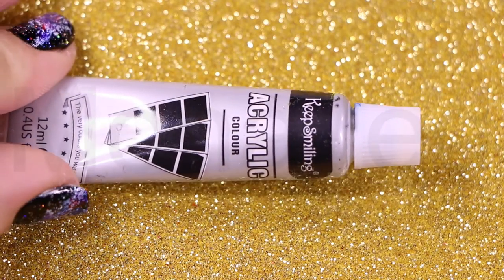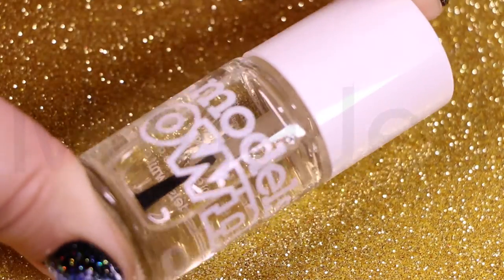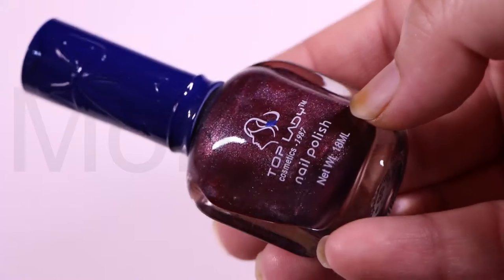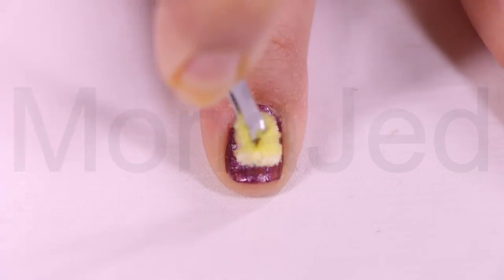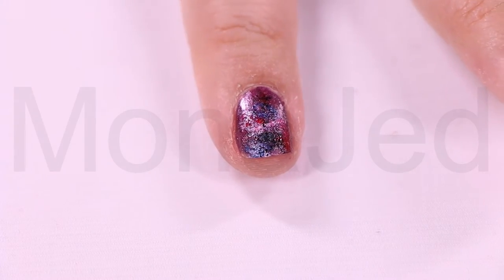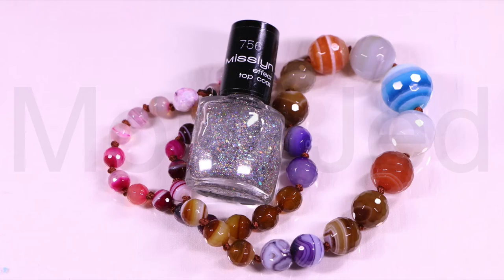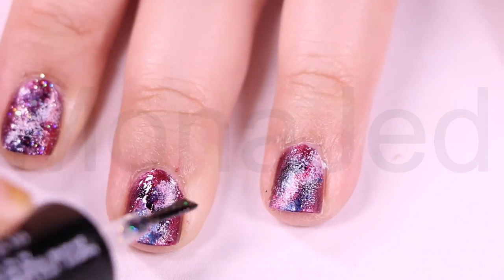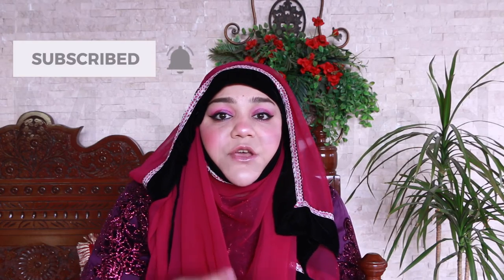Galaxy Nail Art Step by Step Tutorial using paints and nail polishes!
GALAXY NAILS using paints and nail polishes!
GALAXY NAILS! (using only nail polishes)
Galaxy Nails - Step by StepTutorial / فن طلاء الاظافر على شكل مجرة
Galaxy nails are one of the most popular nail art designs. art. This galaxy nail art design is very easy and simple to create. Perfect DIY nail art for beginners - I show each galaxy design step by step.
For this galaxy nail art design you will need an arts and crafts sponge, purple, white, black, blue, pink, and silver nail polishes.  To give the nails some stars and sparkle apply a glittery topcoat or a holographic topcoat.
Galaxy nail art design is very easy to create and always turns out nice and neat. You don't have to be precise at all. This galaxy nail art using a sponge gives it a great texture. You can add some pink and violet to make the design more girly, interesting and bright. On top apply a glitter nail polish to add stars and sparkle to your nails. This galaxy design is the easiest and simplest out of the bunch, you don't have to be precise at all -- perfect for nail art beginners (like me).

GALAXY NAILS! (using acrylic, water, and  cloth paints)
 فن طلاء الاظافر على شكل مجرة
Galaxy nail art is one of the simplest nail art designs to create, however, it looks very intricate and realistic! Keep watching and I'll show you the easiest way to create this galactic nail art design!